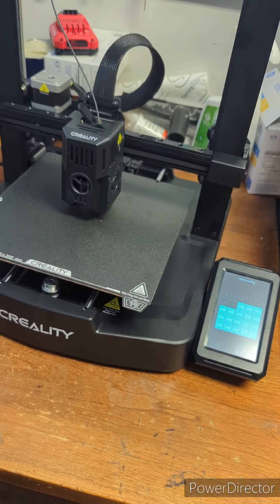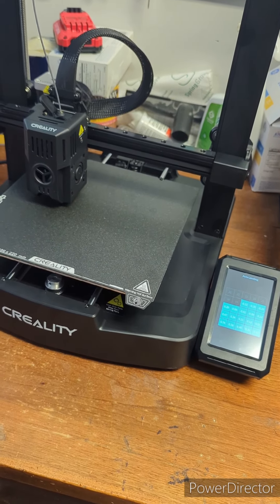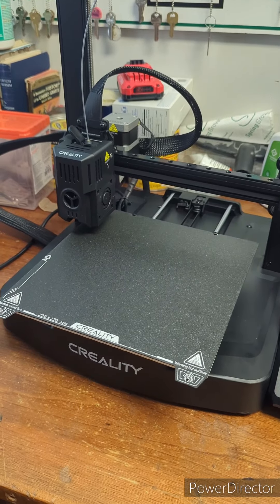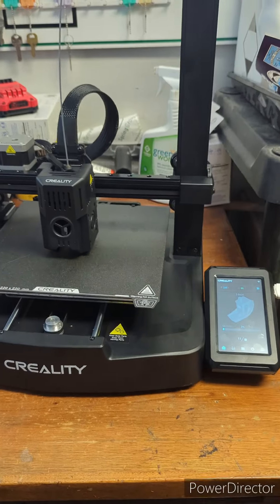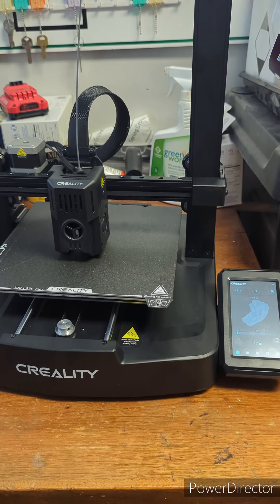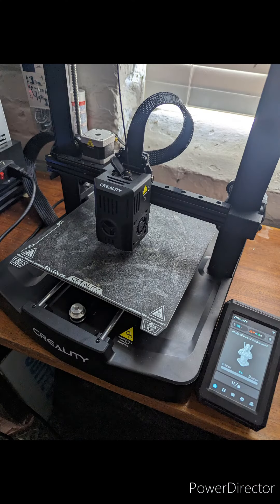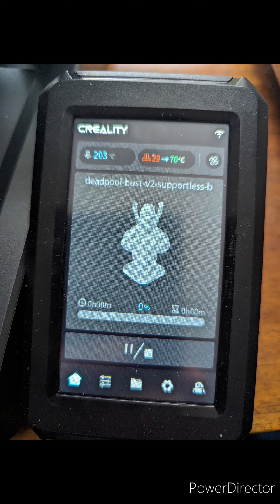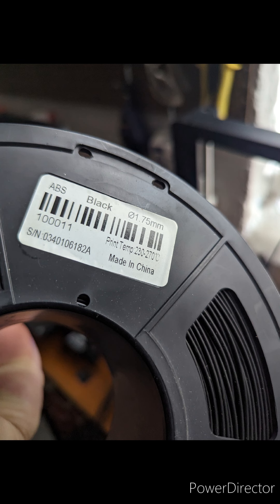first abs print with a machine made to do abs 😐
I've had this row of ABS since I bought my first 3D printer, my first 3D printer, my Biqu b1 SE is laid up with this exact filament from this roll, Frozen up in its hot end. had an overflow, and then every time I tried to clean the nozzle I got thermal runaway protection errors. I need to take it out and clean it up and have three fdms going.